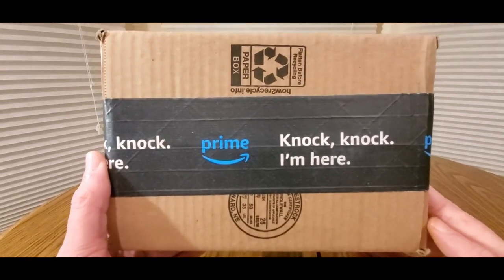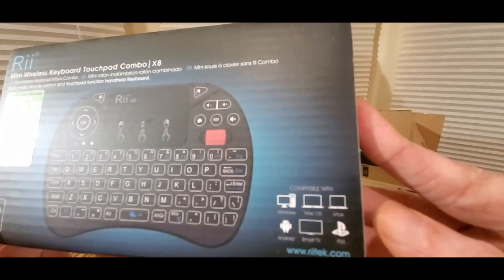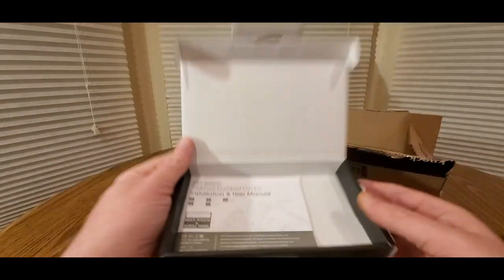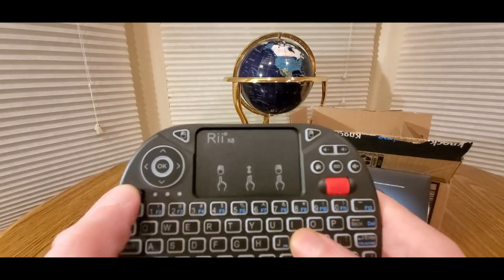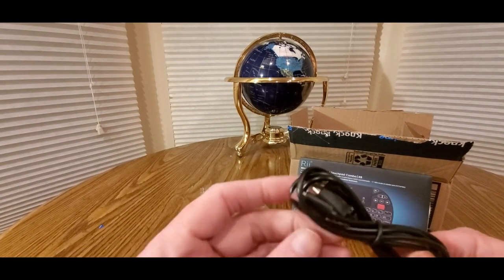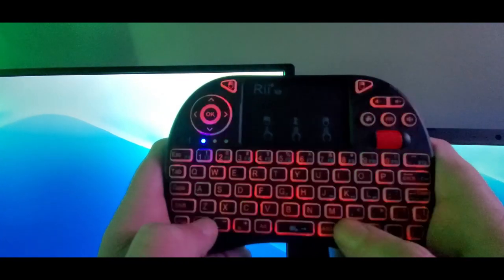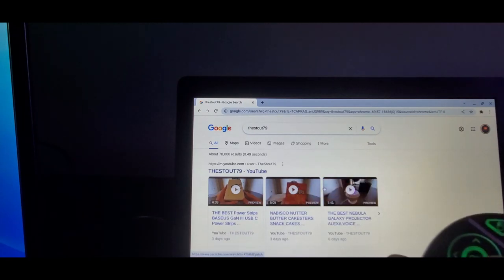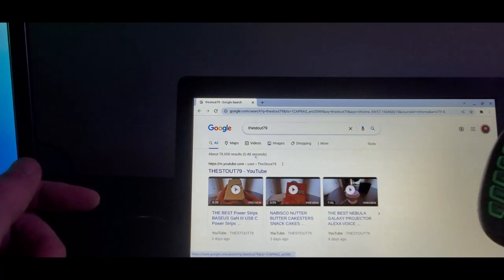The Best Mini Wireless Keyboards Rii X8 Mini Wireless Keyboards Amazon Unboxing Video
Mini Keyboard, Rii X8 Portable 2.4GHz Mini Wireless Keyboard Controller with Touchpad Mouse Combo,8 Colors RGB Backlit, Rechargeable Li-ion Battery for Google Android TV Box, PS3, PC, Pad, Nvidia Shield

+++MORE GOODIES

30days free amazon music

2 FREE audible books Amazon Kindle

(MSTOUT2AC150)

10 dollars off YummyBazzaar